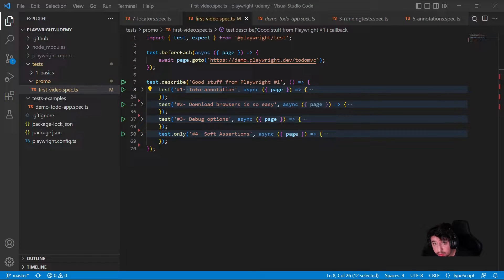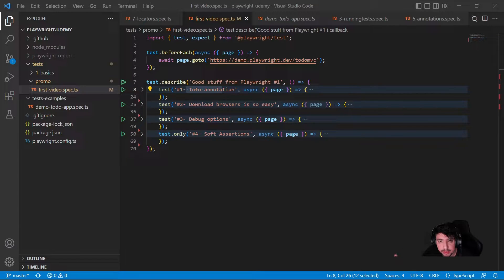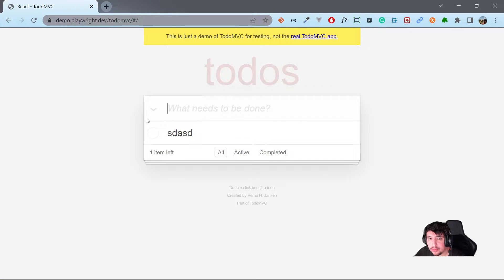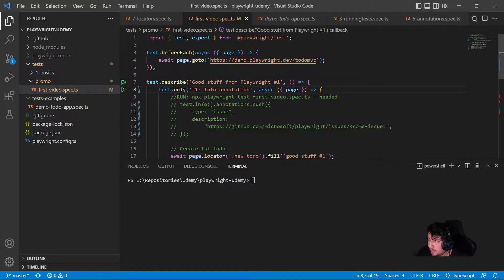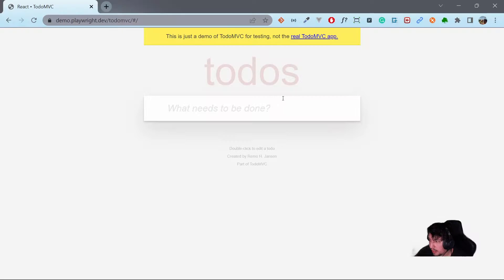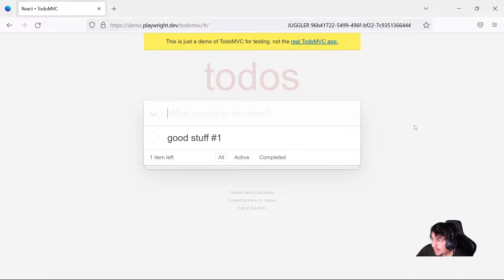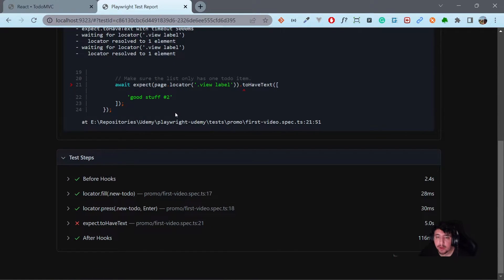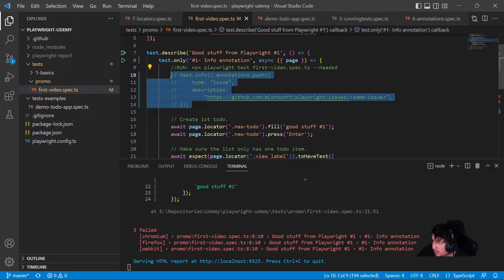Playwright Tips & Tricks #1 | Info Annotation, Debug Options, and Soft Assertions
Playwright with Javascript is an amazing framework for automation E2E testing.